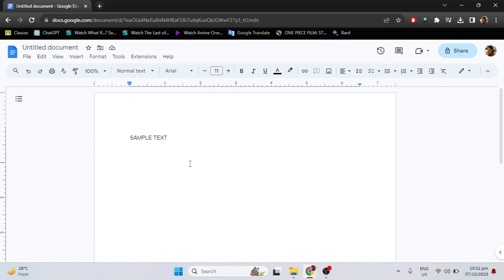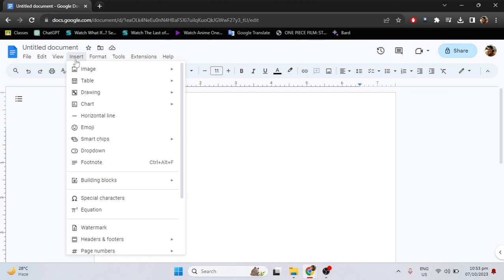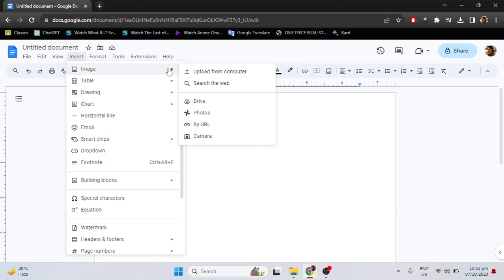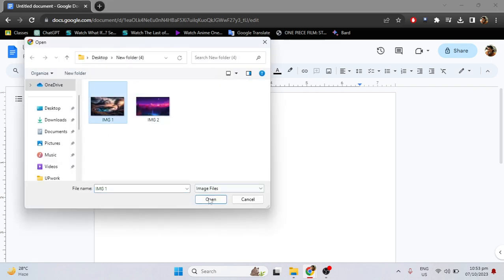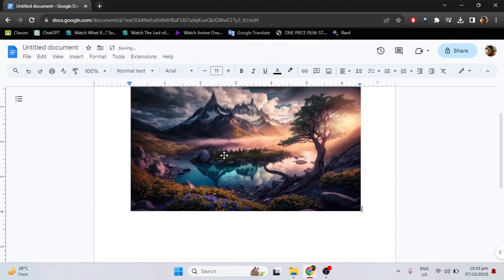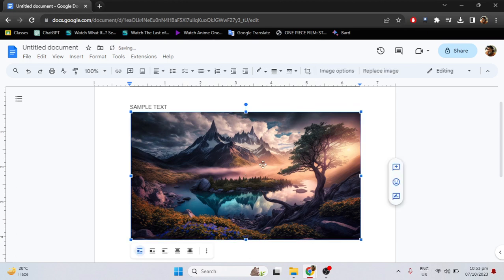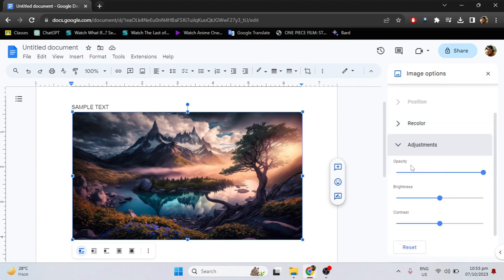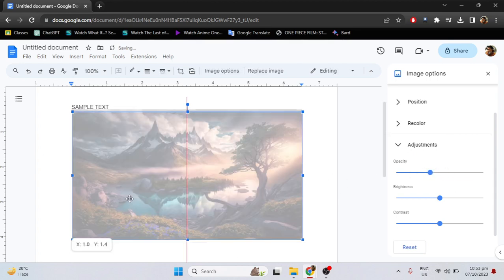How to Make a Picture Transparent in Google Docs document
If you are looking for a video about How to Make a Picture Transparent in Google Docs document, here it is!